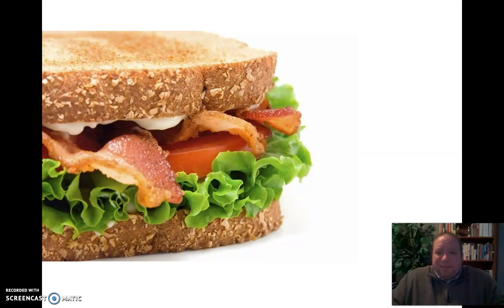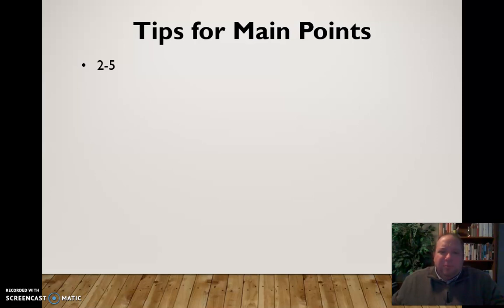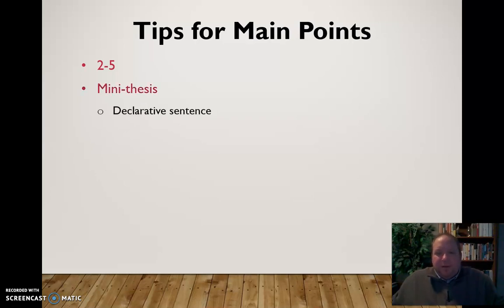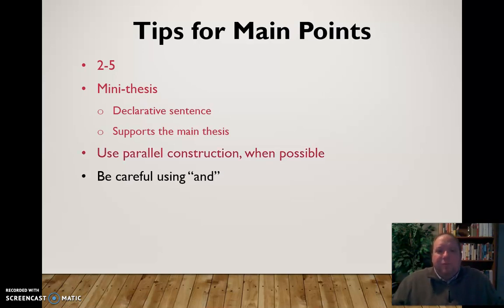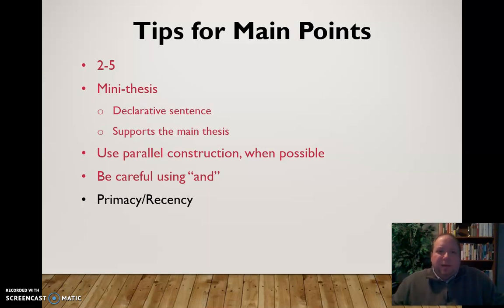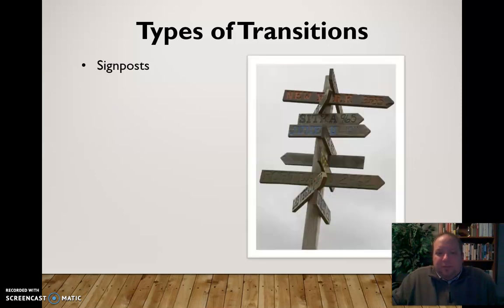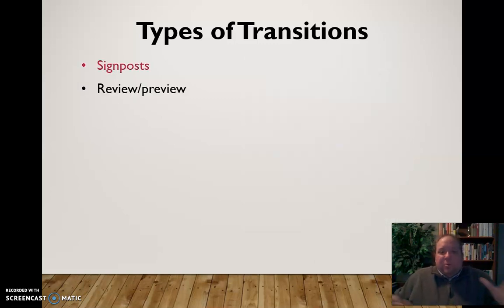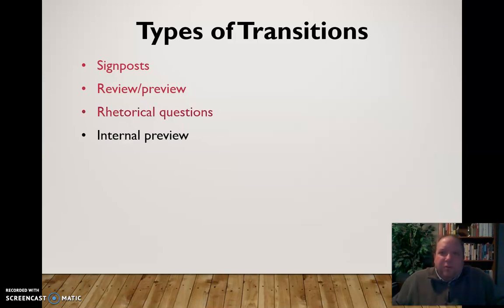Speech Organization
Mini-lecture discussing speech organization (main points and transitions)